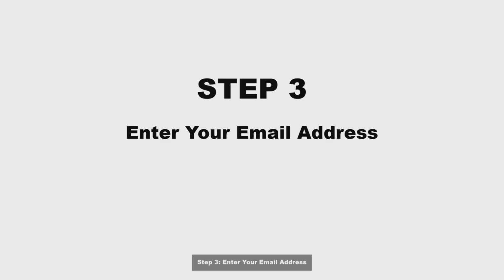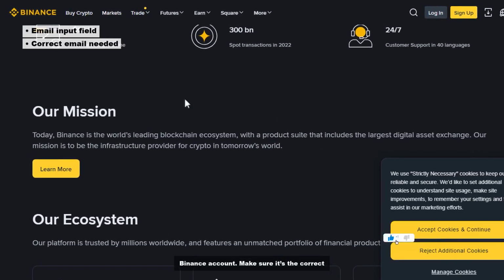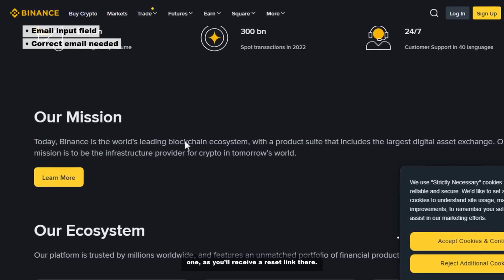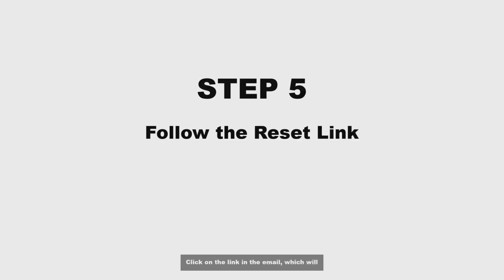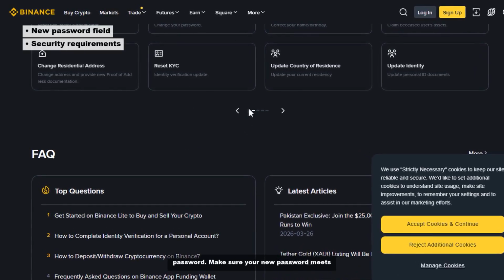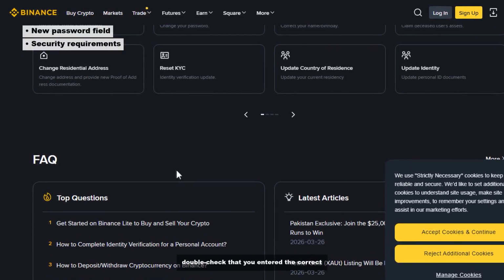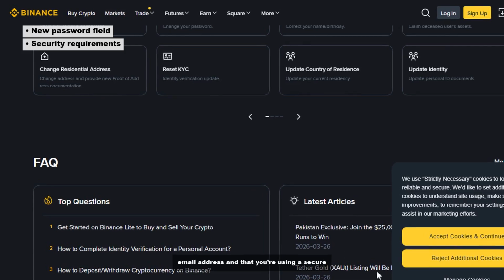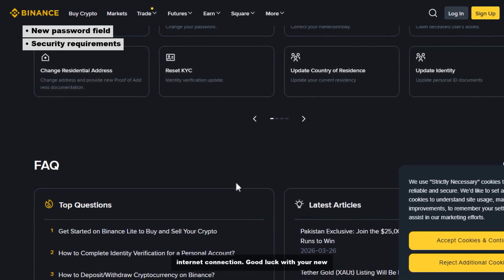How To Reset Your Password On Binance 2026 (EASY GUIDE)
In this video, we will show you how to reset your password on Binance 2026 with our easy guide. If you're having trouble accessing your account, follow these simple steps to regain access quickly.